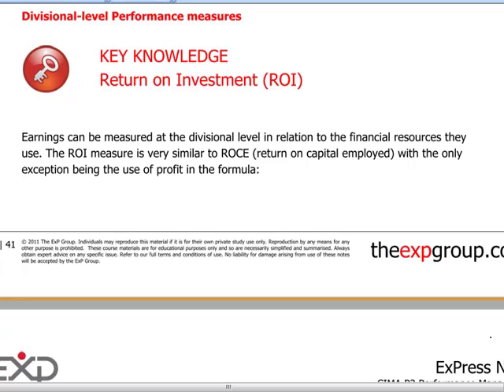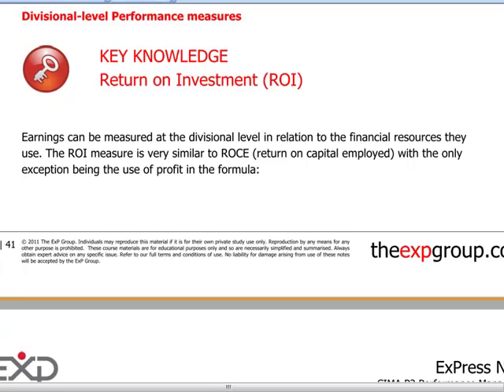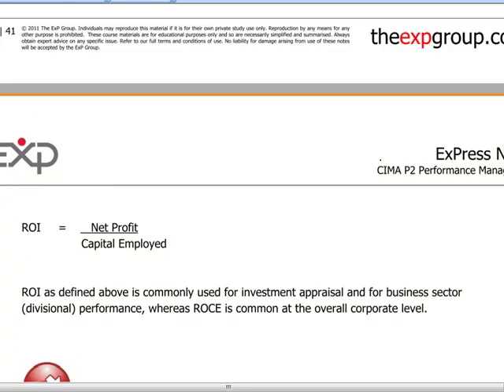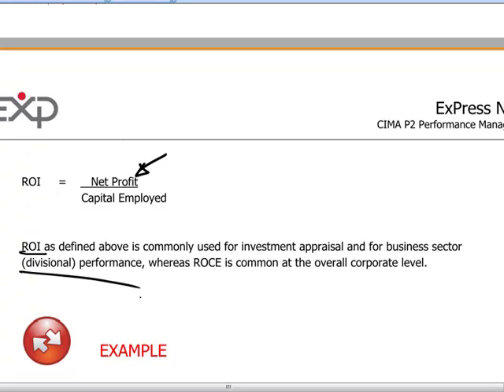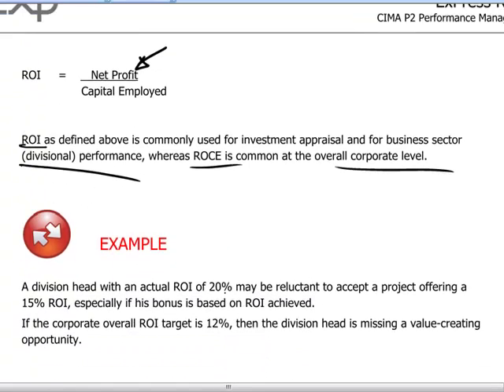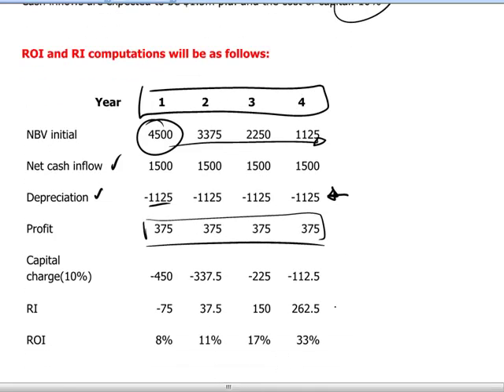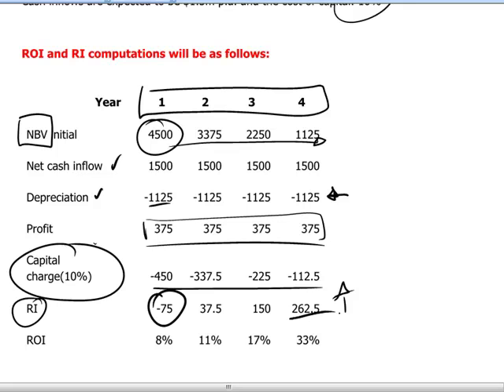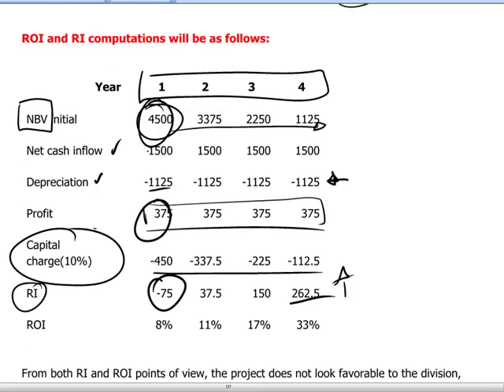CIMA P2 - 9 Performance measures - ROI, RI, EVA